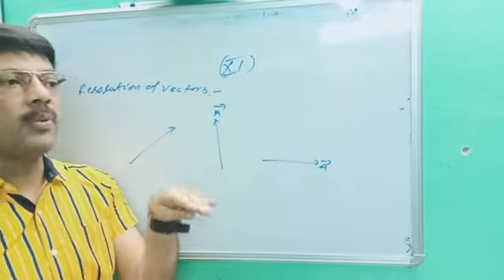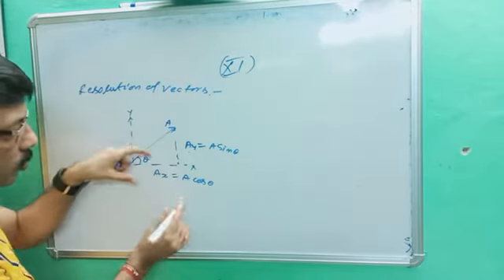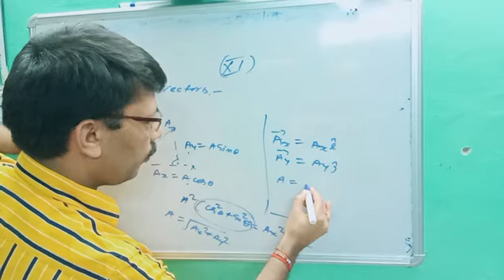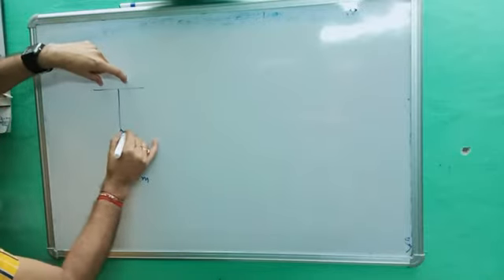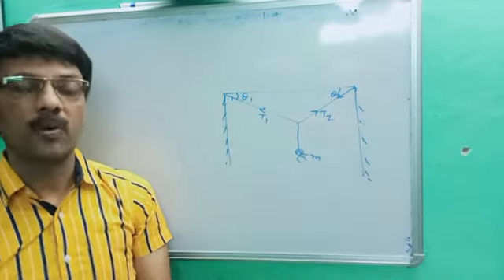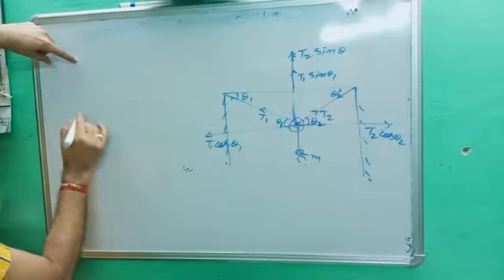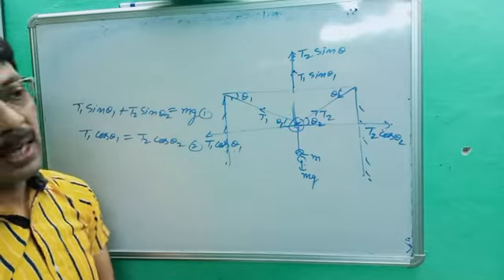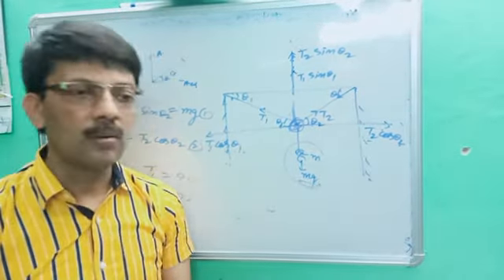CL- XI PHYSICS (VIDEO-15) By R K Tripathi